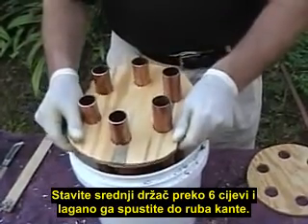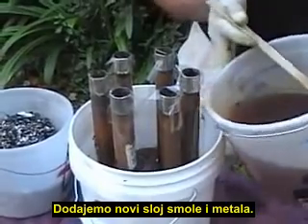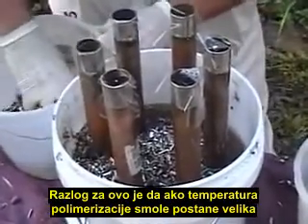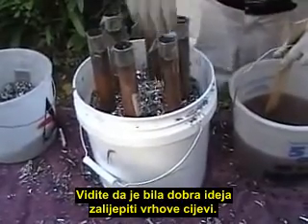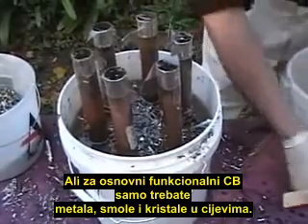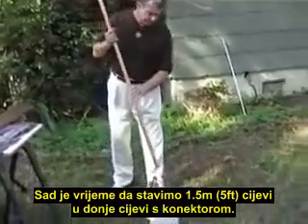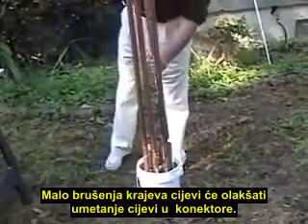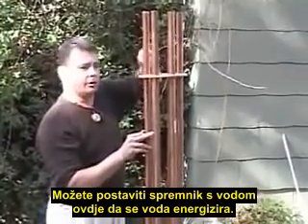Kako napraviti CloudBuster 2/2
Izrada Don Croft modela orgonitnog CloudBustera ili Chembustera

Napomena: ako se koriste bakrene cijevi, kod nas su najisplativije bakrene cijevi od 22mm promjera deblijne 0.9mm koje se inače koriste u klimatizaciji.